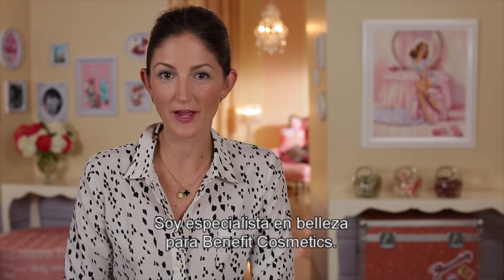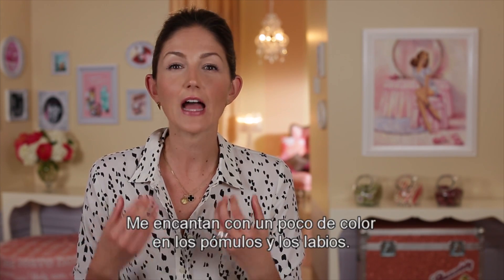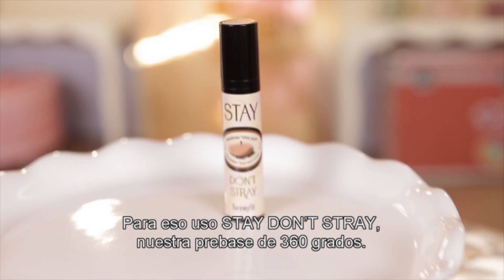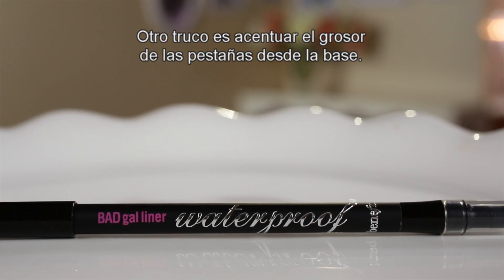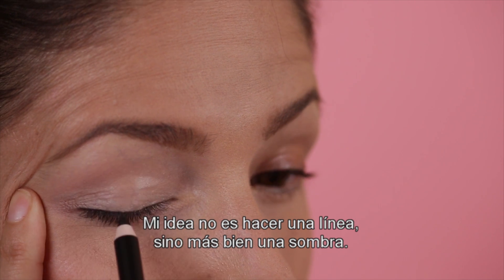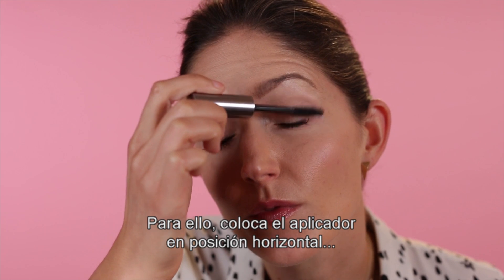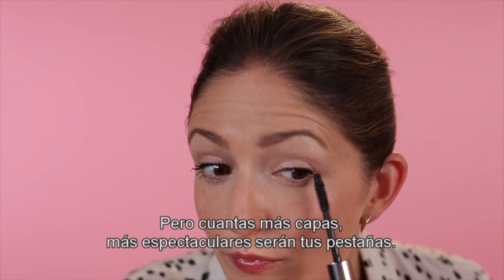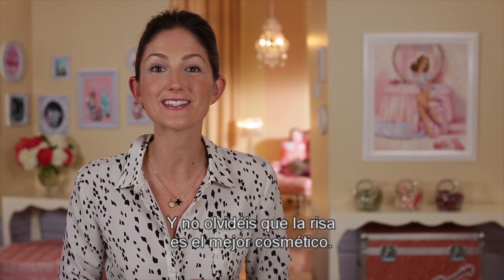Benefit Cosmetics España - Look pestañas postizas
Un video tutorial en el que te enseñamos los trucos para conseguir un efecto pestañas postizas.